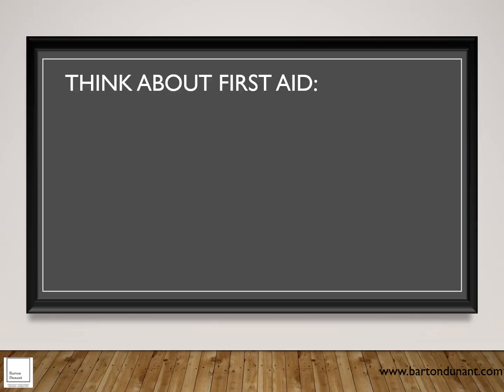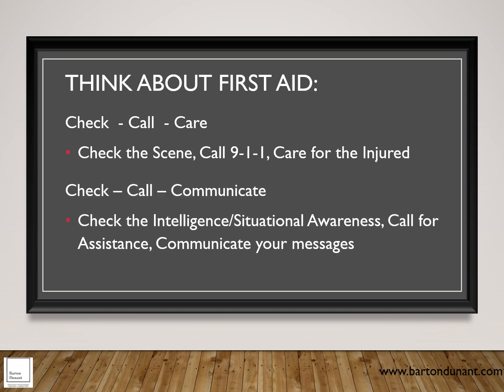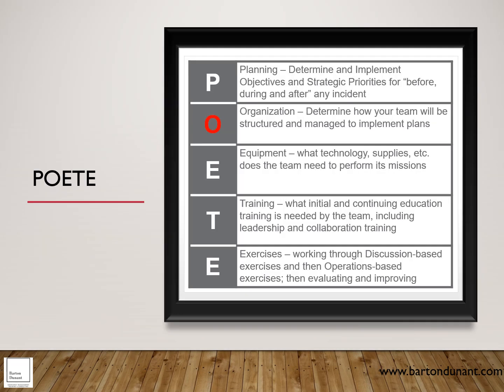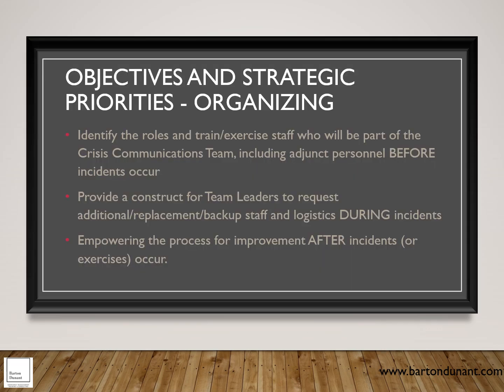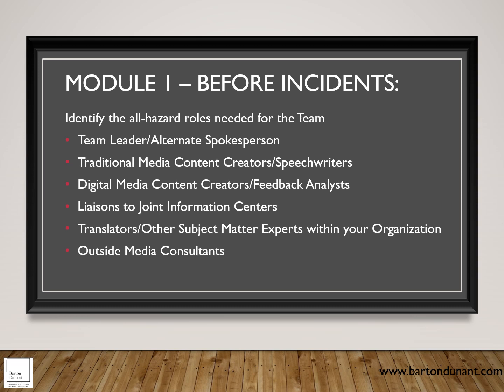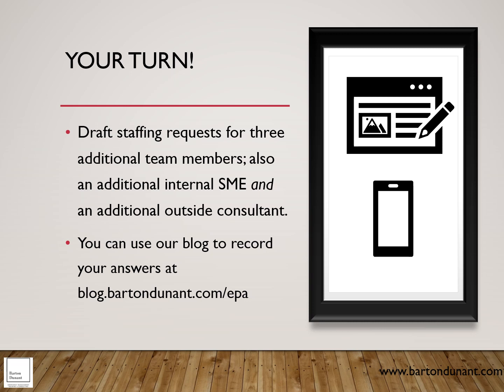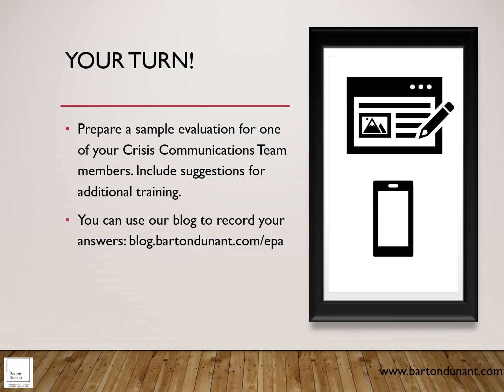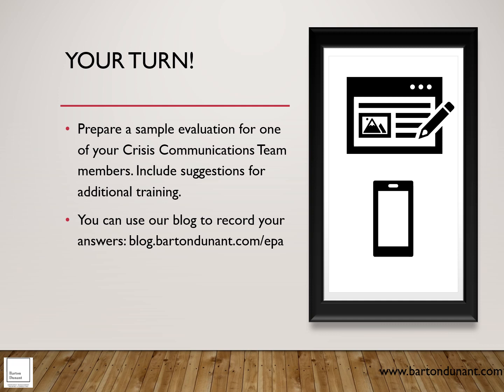Organization for Crisis Communications (AWR-OC1)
Barton Dunant's Organization for a Crisis Communications Team Workshop. This is the second of five units designed to provide awareness to any Organization of both the need for a Crisis Communications Team and how to build the plans for those teams.

Every organization needs a Crisis Communications Team - and their work should be incorporated into overall emergency/crisis action planning and activities.

Barton Dunant's process follows the federal POETE process - which is Planning, Organization, Equipment, Training and Exercises - and our workshops and exercises follow the U.S. Department of Homeland Security's Homeland Security Exercise and Evaluation Program (HSEEP).

Learn more about creating a Crisis Communications Team Plan